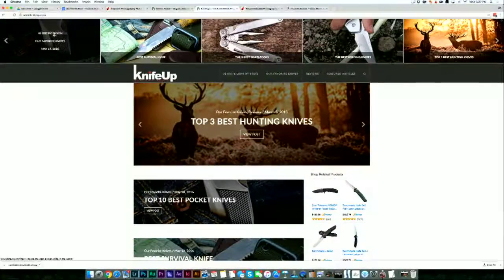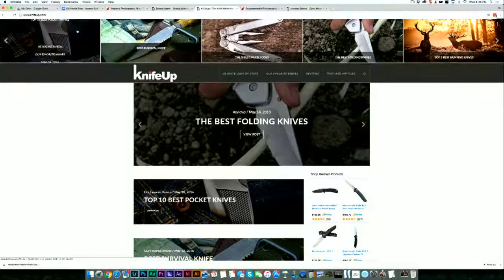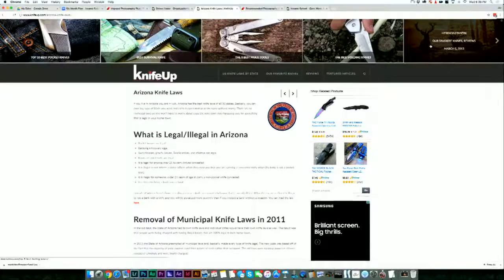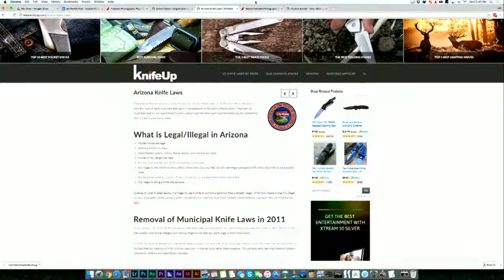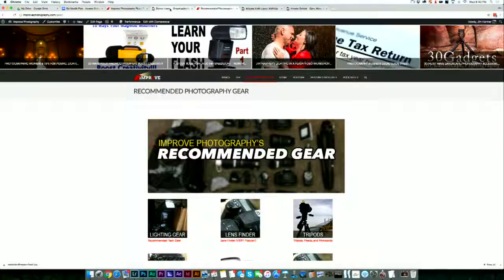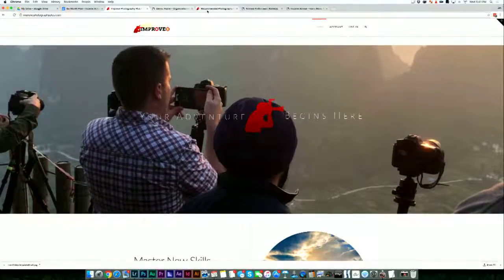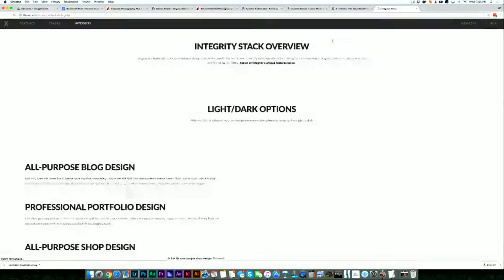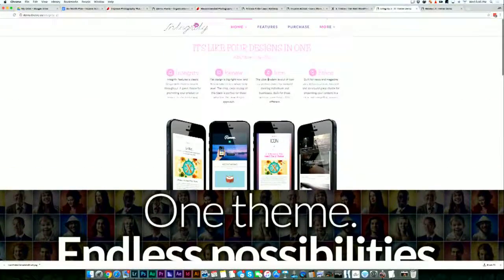X Theme Review: Is it really the best Wordpress theme ever?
X theme is the Wordpress theme that I now use on ALL of my websites.  I really love it, and in this video we share why.